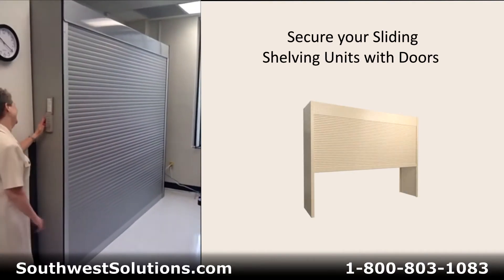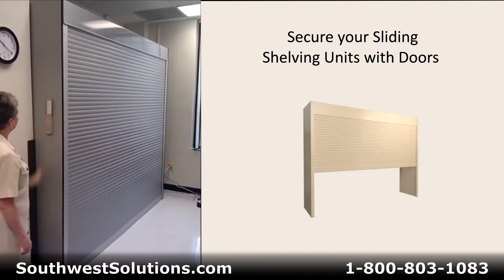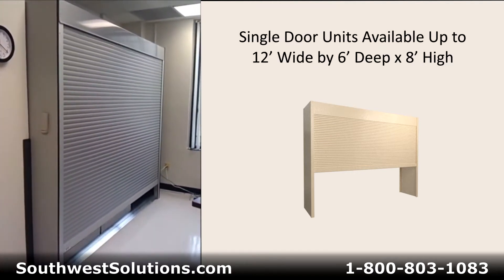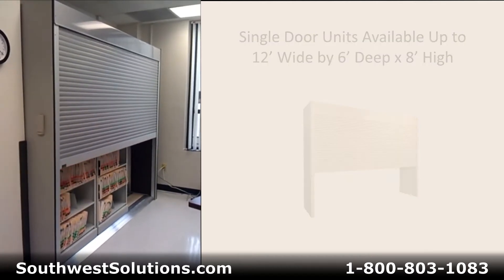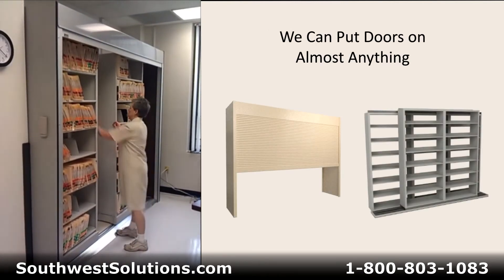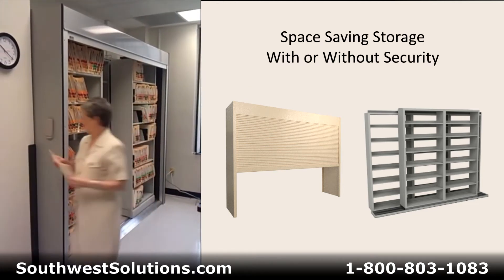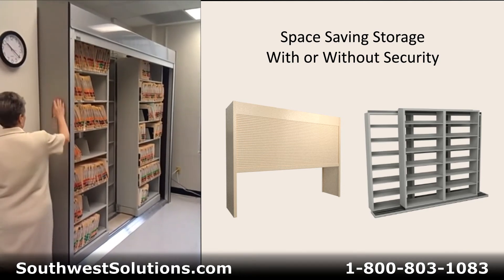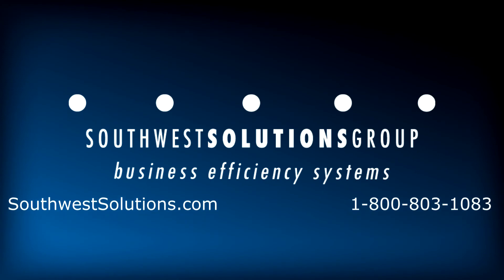Roll Down Shelving Doors to Secure Storage of Files Supplies Inventory Parts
Roll down shelving doors will fit on just about any type of shelving to secure storage of files, supplies, inventory, and parts. Roll down shelving doors are better than traditional hinged doors that swing out into the aisle way.  These shelving doors cover more shelving units requiring less keys to keep up with and they don’t create obstructions by swinging out into the aisle way. Another cool feature is the ability to access stored items if boxes are stacked in front of the doors because the doors roll up and down instead of swinging out.